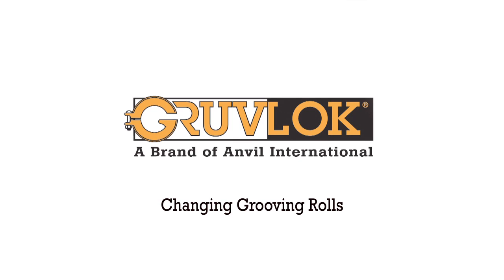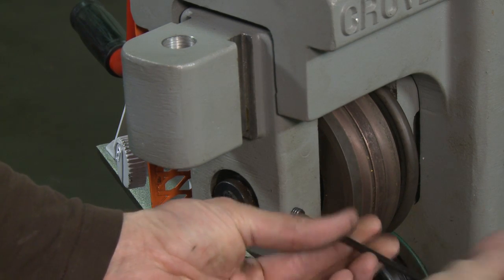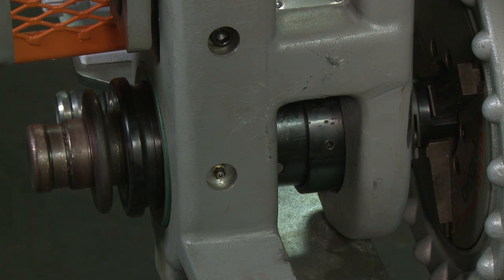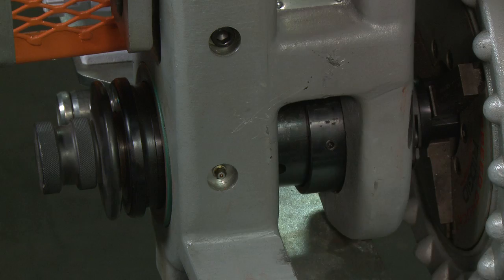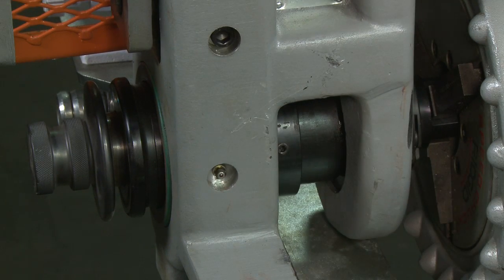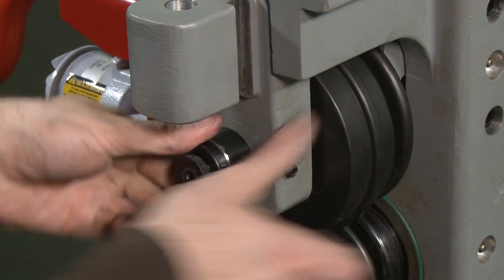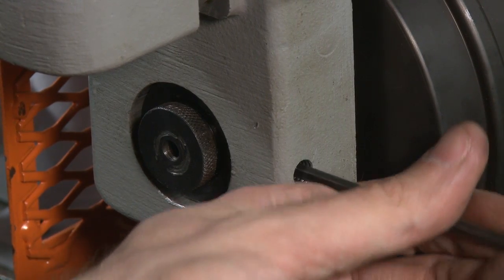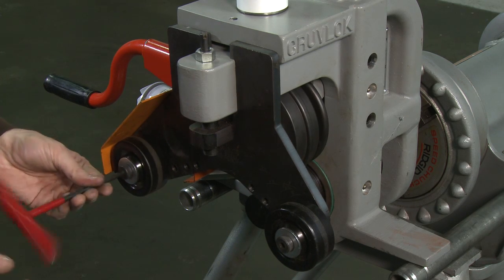Anvil International - Roll Groover - 1007 Groving Roll Change Demonstration Video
Anvil International's roll groover machines make it very easy to replace grooving rolls. This video demonstrates how to change a grooving roll on our 1007 Roll Groover.